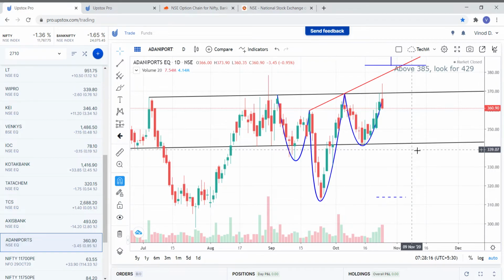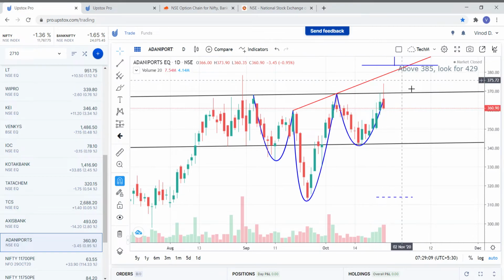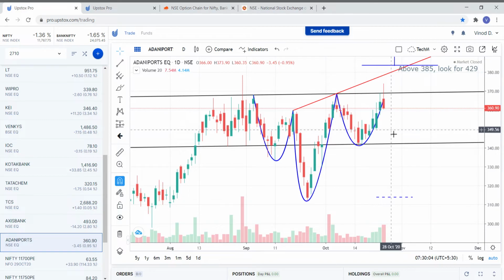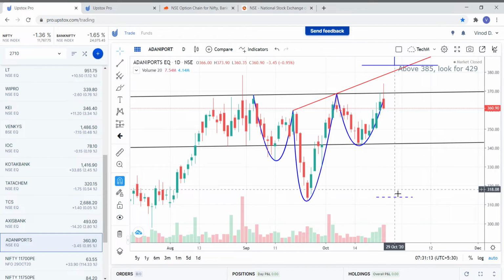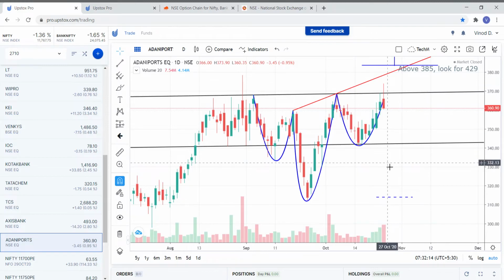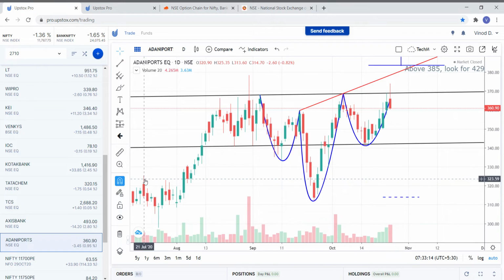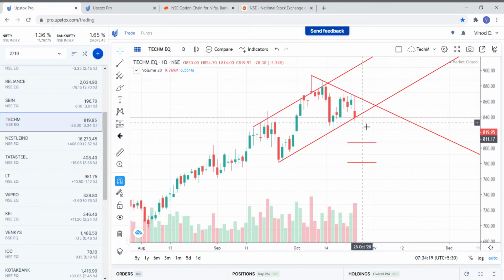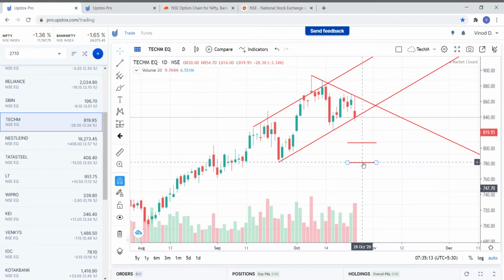Stock views - 271020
The 2 stocks that I will try to post regularly, sharing my understanding and views over it.